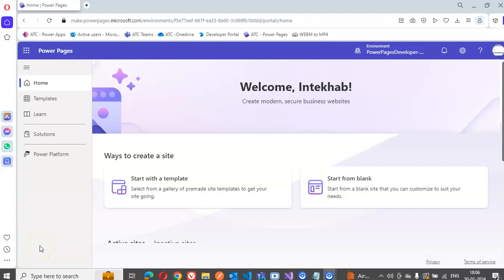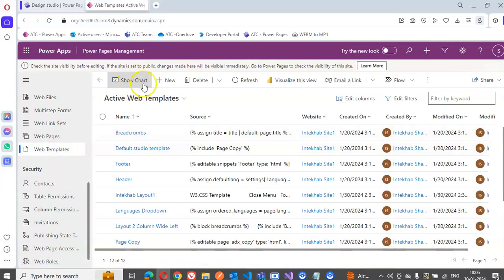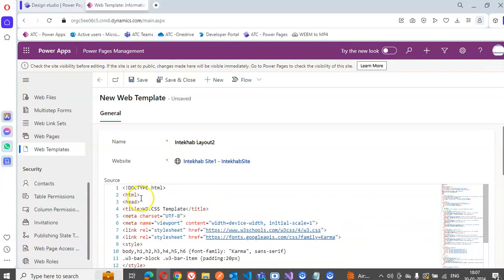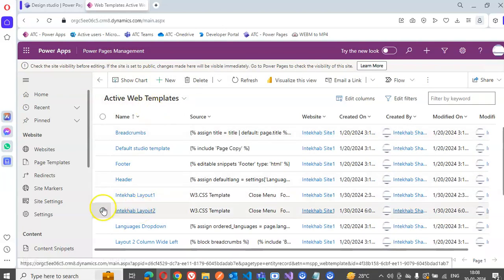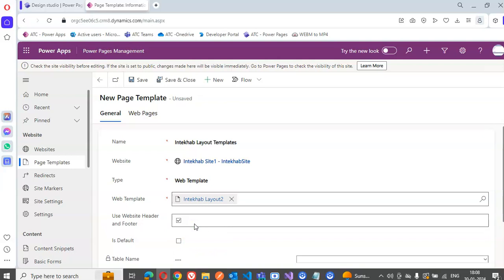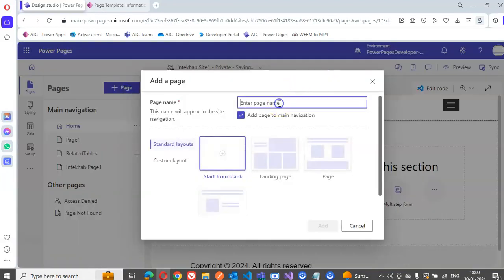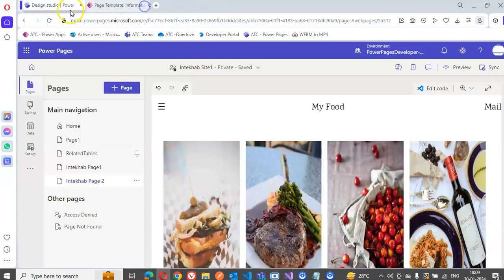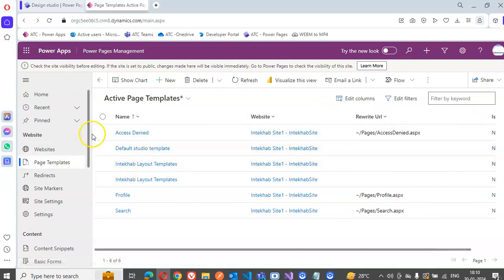Lesson557 - Power Pages - Create Template - Power Apps 1000 Videos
Description- This video covers Power Pages - Create Template - 557/1000 Power Apps Videos